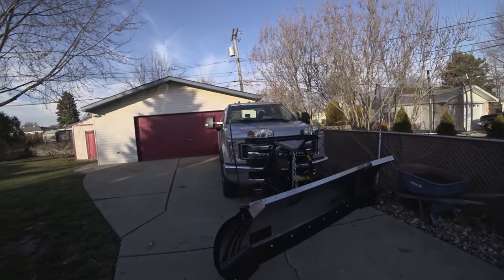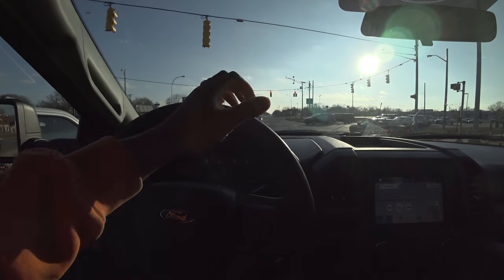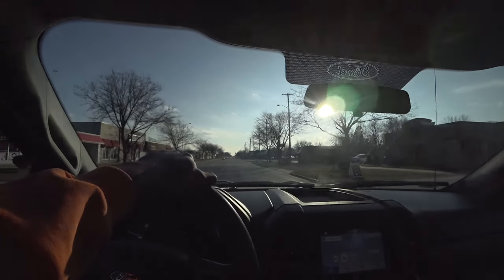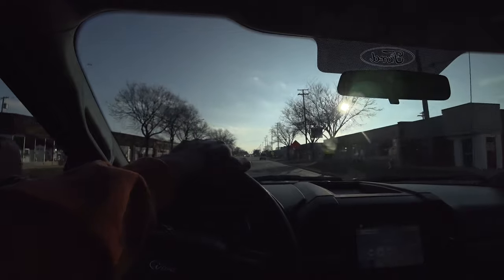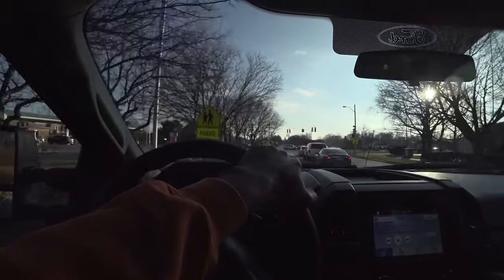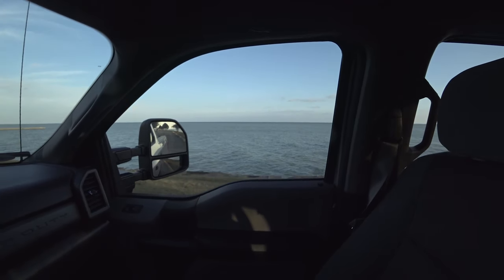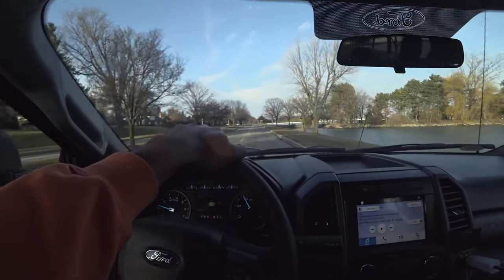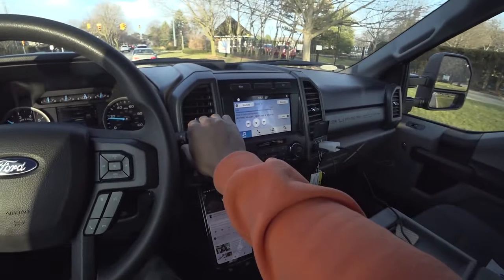2019 f250 loaded with 2,000 lb!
POV drive in the 2019 F250!

4k Camera
Tri Pod